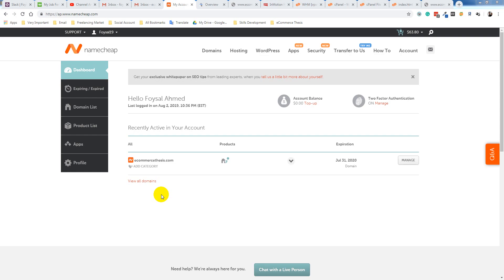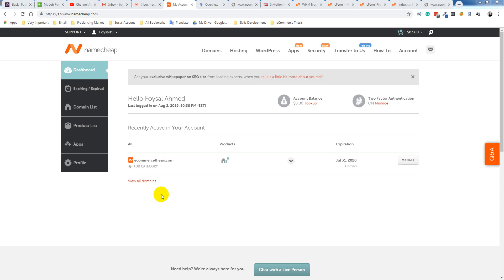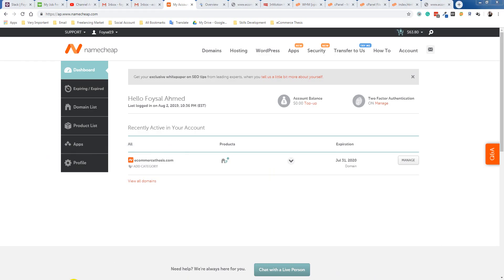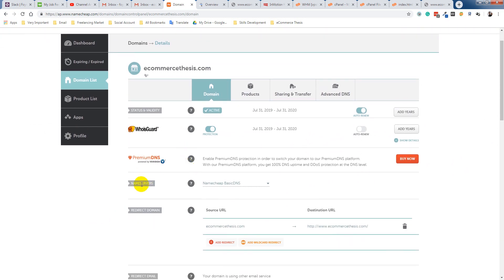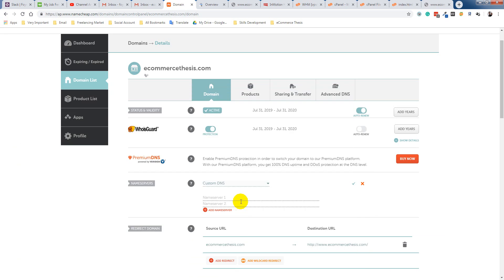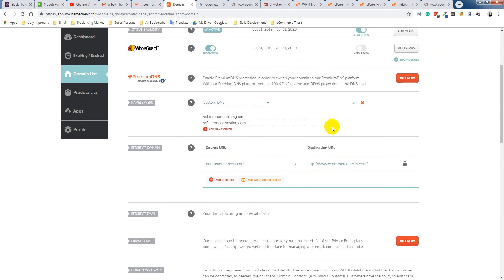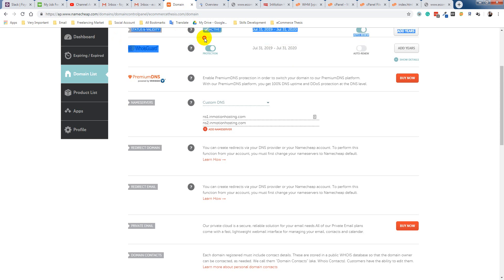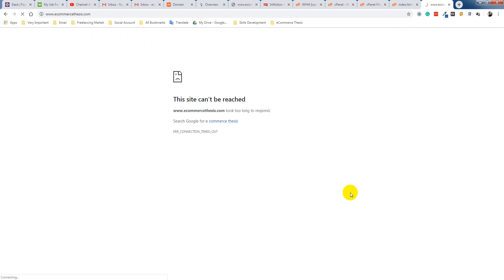How to Change DNS For a Domain ✅ Namecheap Domain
# Change DNS For a Domain Namecheap Domain

💻 Welcome to * How to Change DNS For a Domain ✅ Namecheap Domain *

📝 Video Description:  Hey, tech friends! I'm Foysal Ahmed and today, I'm going to guide you through a really useful thing – changing the settings for your website's address. Specifically, if you're using Namecheap for your domain.

I'll break it down in simple terms. Changing these settings helps your website work better and lets you do cool stuff like setting up personalized emails or trying out different hosting options.

Stick with me, and I'll make sure it's easy to grasp, especially if you're new to this. So, if you use Namecheap, get ready to learn how to make changes to your domain settings. Let's dive in, and I'll show you how to make changing DNS for your Namecheap domain super simple! 🌐💡✨

🌐 Services
Transform your e-commerce journey with expert services:

📲 Stay Updated
Follow us for valuable insights and updates: